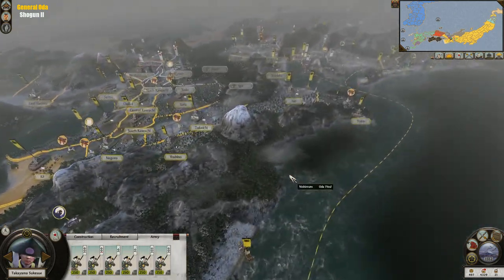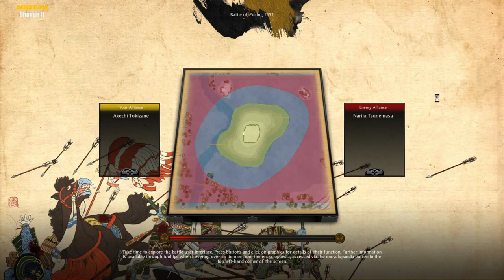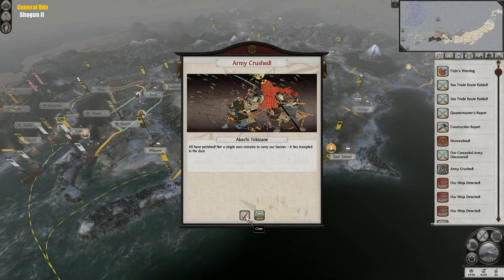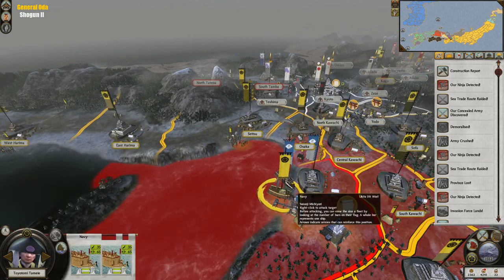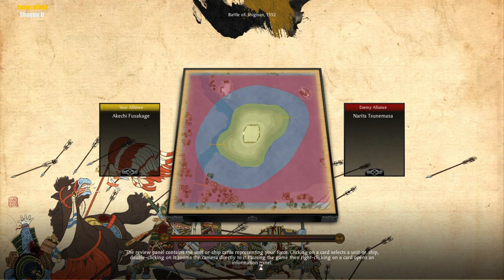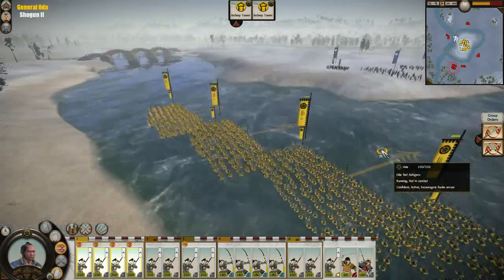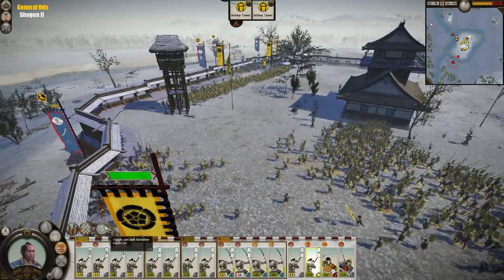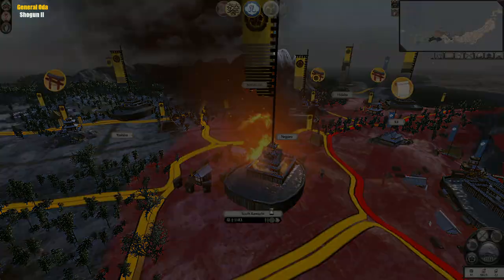Let's Play Shogun II - Oda Campaign - Korean Mod (Hard) - Part 47 - Siege of Izumi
The Ukita launch a hard assault on the Izumi stronghold and naval forces once again lock up our ground forces.

Campaign features:
 - 100+ provinces in Japan
 - 40 provinces in Korea
 - Each turn is 1 month
 - Lots of new factions
 - Played on Hard Difficulty